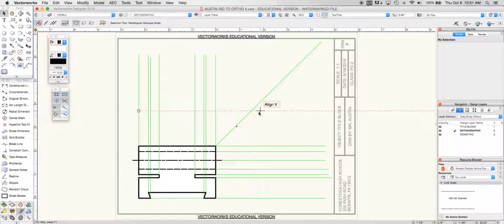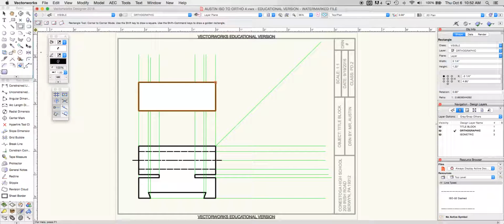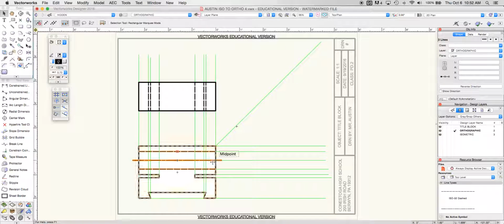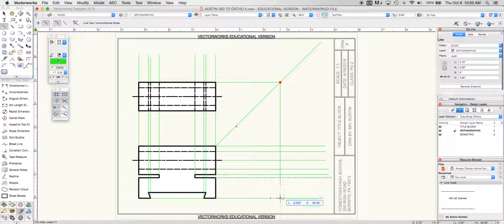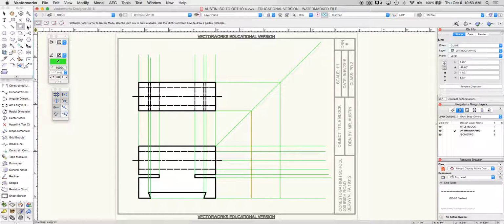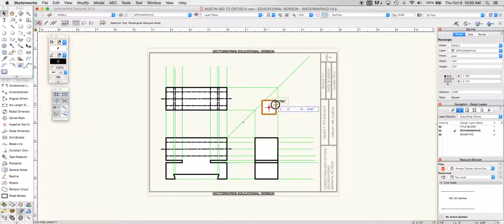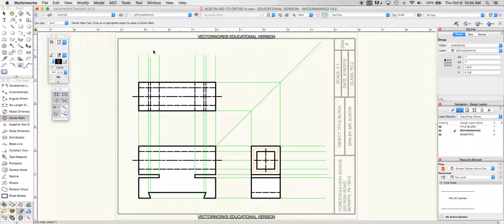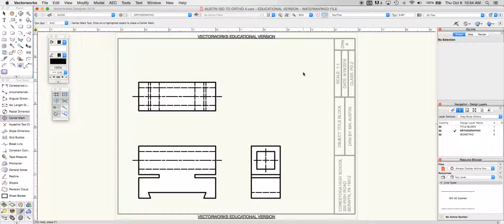ISO TO ORTHO 4 TOP AND RIGHT SIDE VIEW IN VECTORWORKS